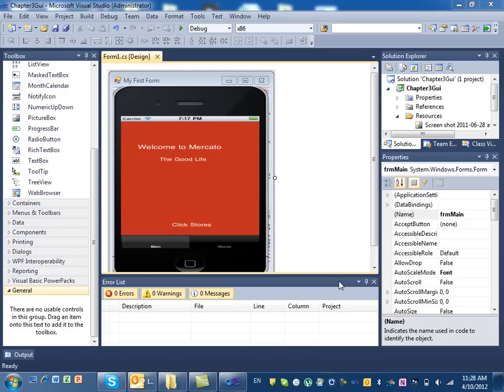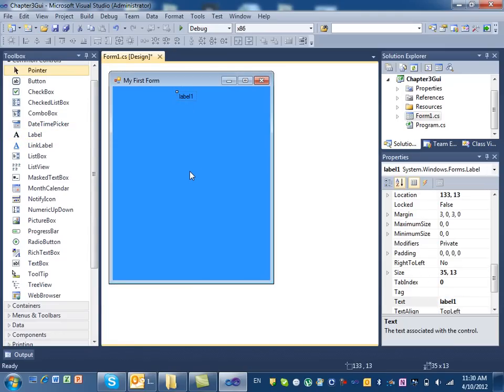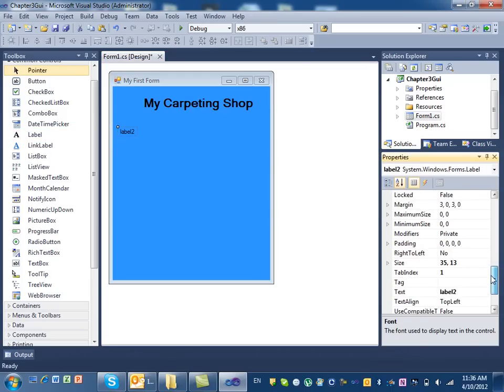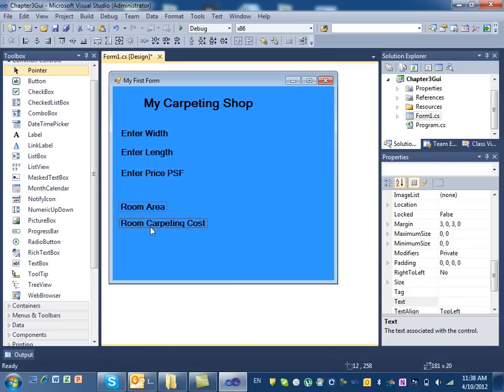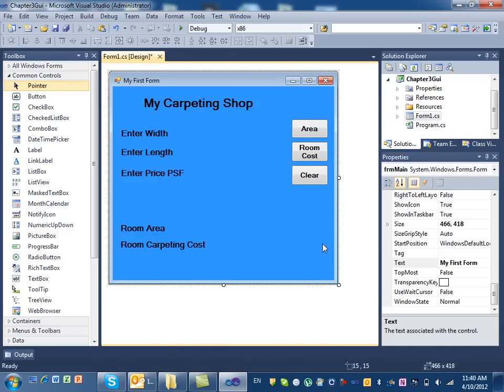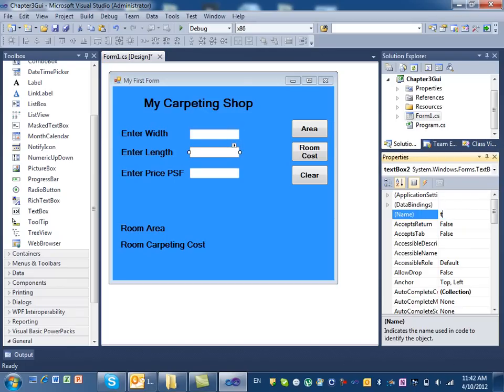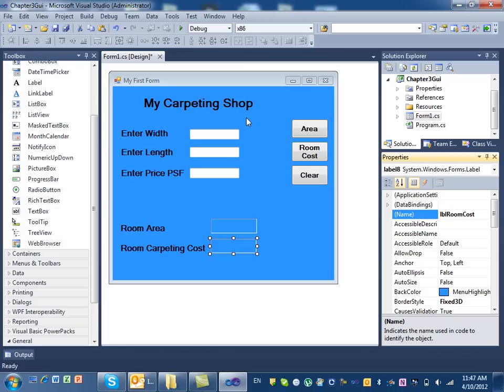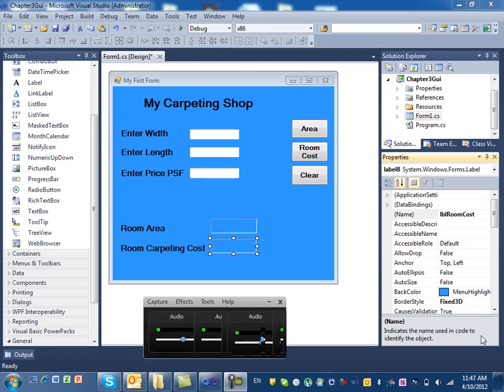Visual Studio C# GUI Part 2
GUI Elements in Visual Studio Part 2